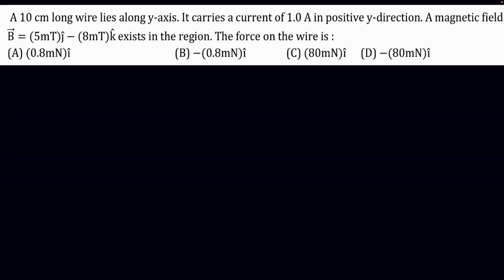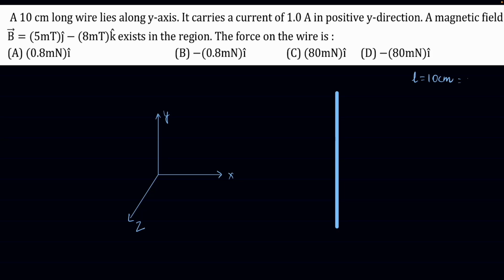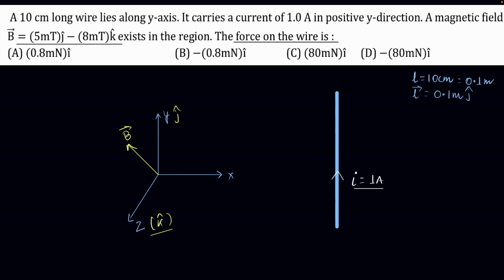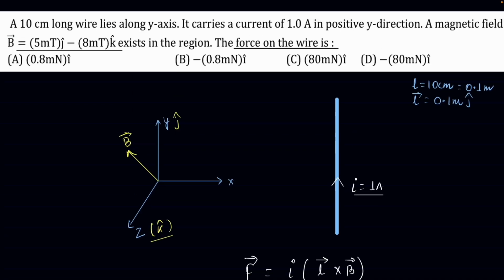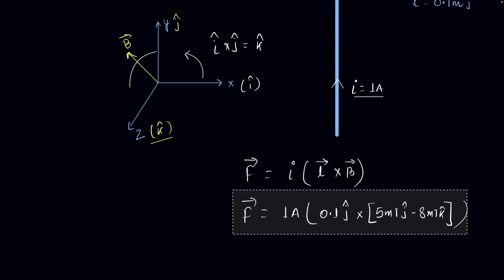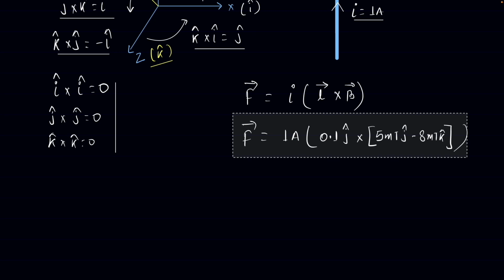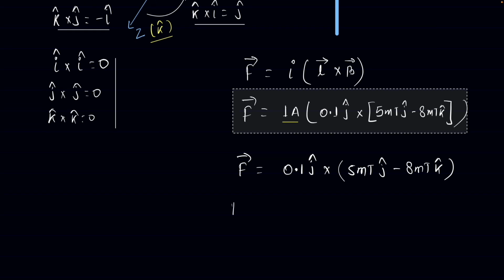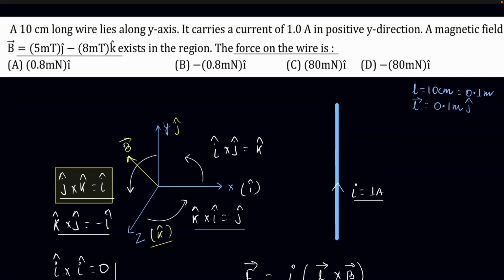A 10 cm long wire lies along y-axis. It carries a current of 1.0 A in positive y-direction. A magnet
A 10 cm long wire lies along y-axis. It carries a current of 1.0 A in positive y-direction. A magnetic field B =(5mT) j^​ −(8mT) k^ exists in the region. The force on the wire is :
a (0.8mN) I^
 b −(0.8mN) i^
 c (80mN) i^
d −(80mN) I^